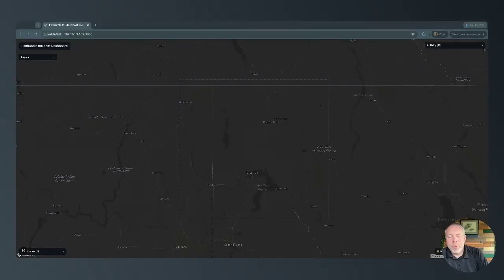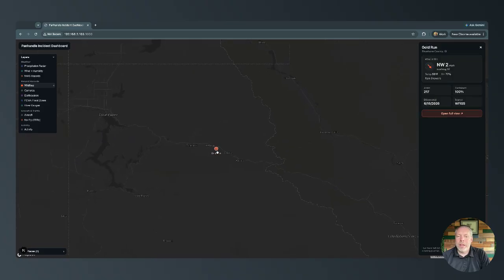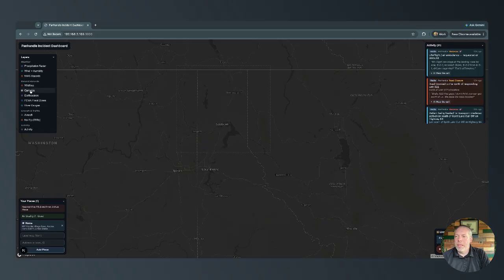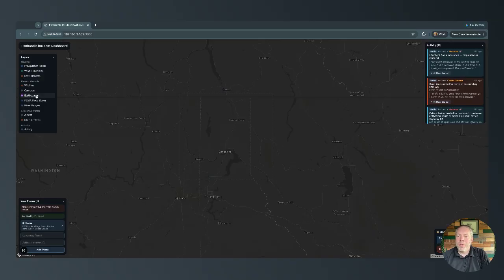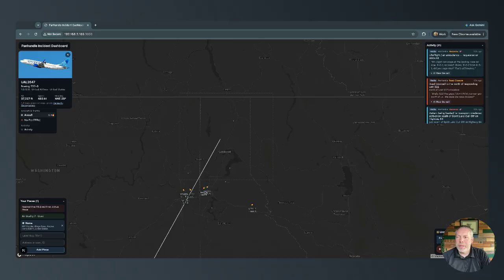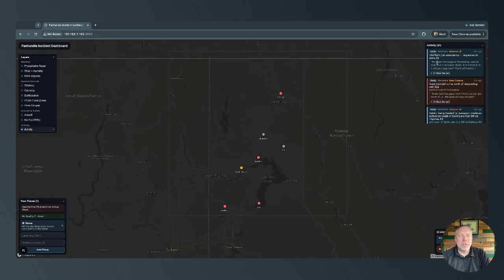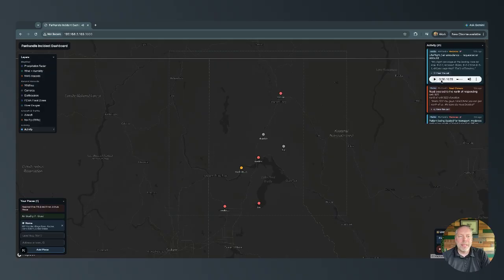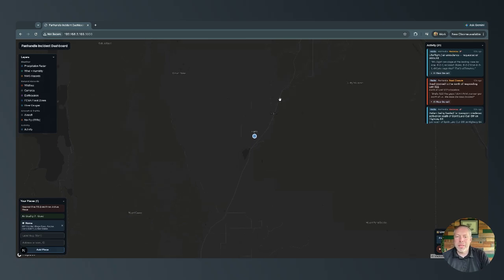Panhandle Incident Dashboard - Built with Claude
I have found quite a few resources in my local North Idaho Community to help me stay up to date on emergency situations. I dreamed up a dashboard to put everything at my finger tips and Claude helped it become a reality!
More layers and features coming soon. Reach out if you want to learn more!